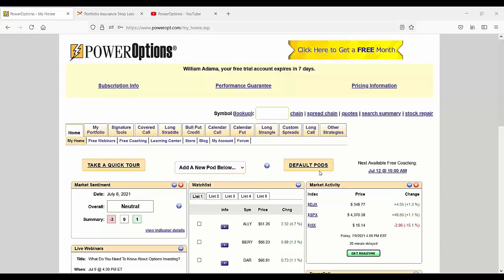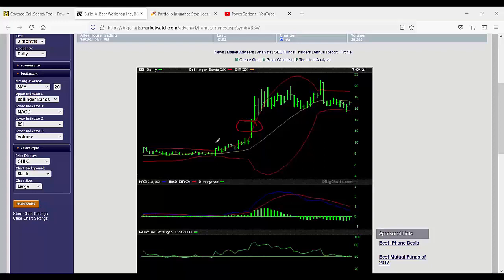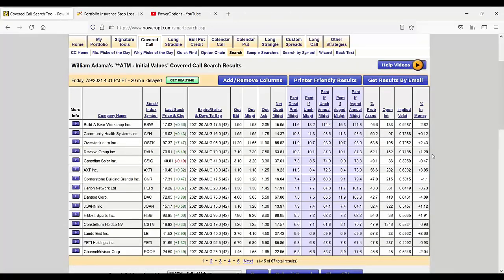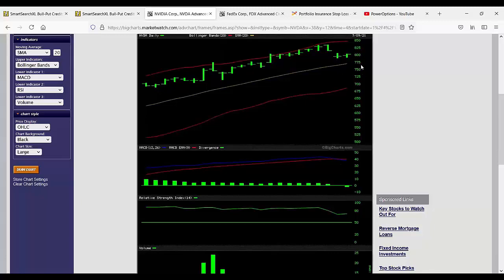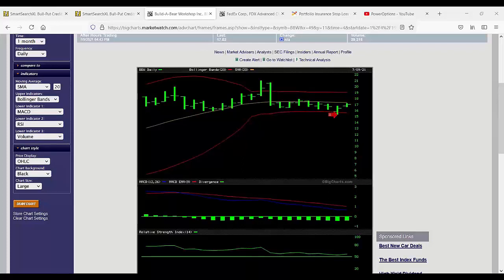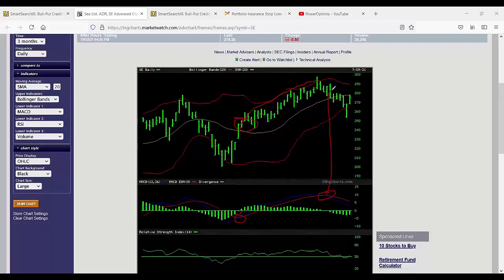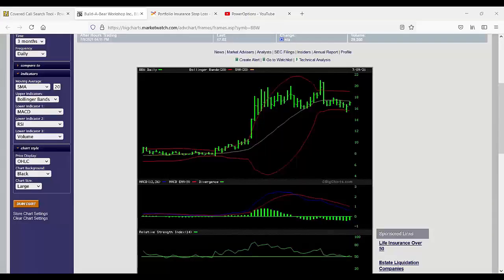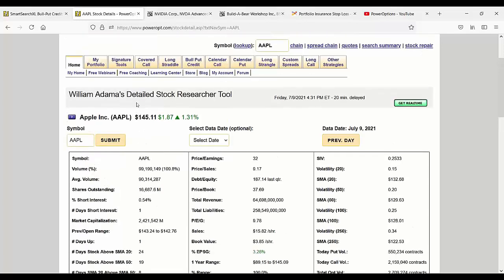A Little on Our Chart Reading (and Accessing Charts from PowerOptions)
Alice had asked about what charts we use for analyzing positions...she also had a deeper comment of course on how to use charts to find up or down trending stocks.

Well no one technique is perfect, but in this video:

1.  We show Alice how we access the stock charts on PowerOptions and how we typically set up our indicators (about 6 min., 40 seconds).
2.  We show the settings we would use on the PowerOptions Search tool, what criteria we would set to limit the results to the stocks we would prefer (to about 12:35)
3.  Then we follow a stock and show what trends we would look for to open or close neutral to bullish positions and how the stock reacted (to 17:45)
4.  Then review for Rapheal on the places to access the charts on PowerOptions.